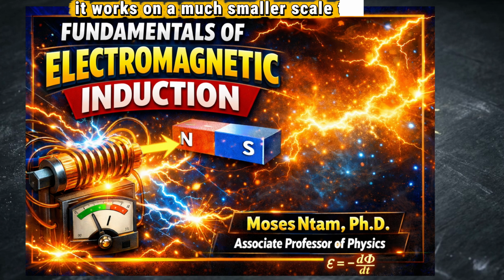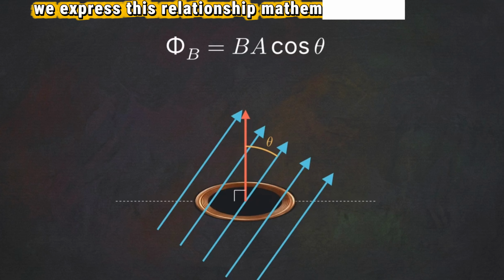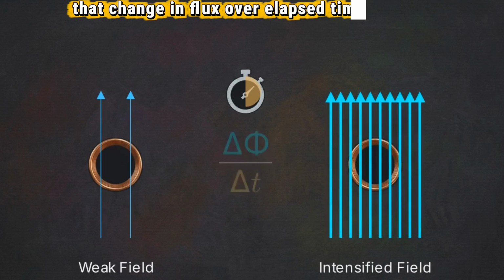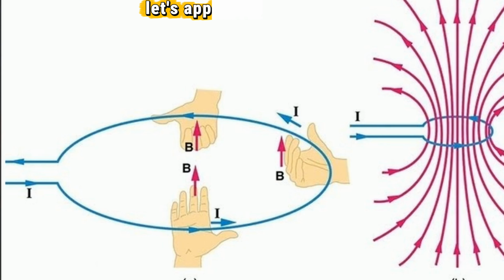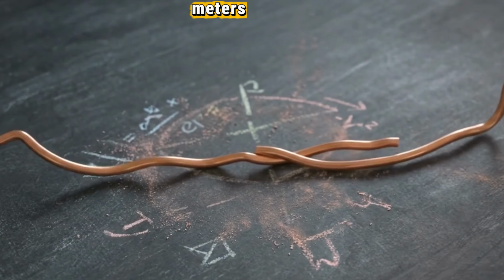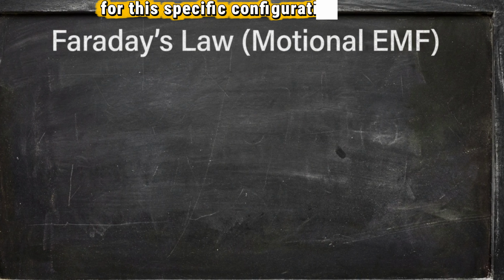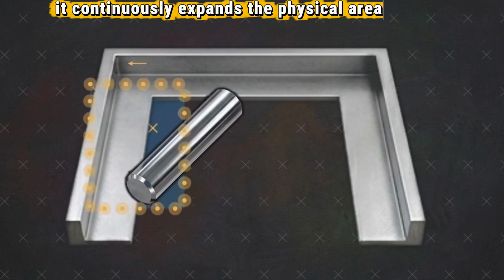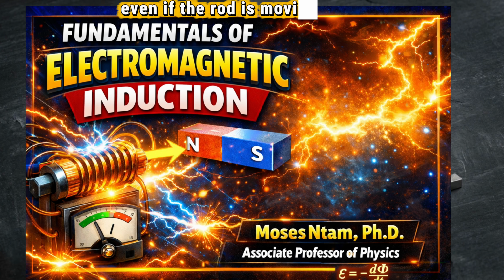How Magnetic Fields Create Electricity | EM Induction Fundamentals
Unlock the secrets of electromagnetism! In this lesson, we break down the core principles of Electromagnetic Induction, focusing on how changing magnetic fields generate electric current. Perfect for college physics students and engineering majors.

📖 Key Topics Covered:

The Fundamentals of Magnetic Flux.

Faraday’s Law: Predicting induced voltage.

Lenz’s Law: Understanding the direction of induced current.

Real-world examples and common exam problems.

📌 Timestamps:
0:00 - What is EM Induction?
2:15 - Magnetic Flux Explained
4:30 - Faraday’s Law Calculation
7:00 - Lenz’s Law & Direction
9:00 - Summary & Practice Tips